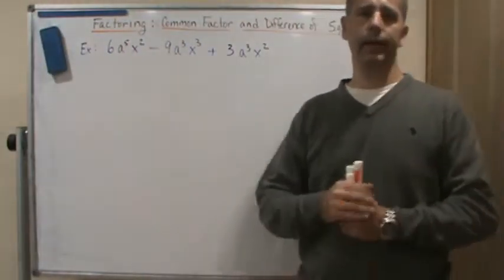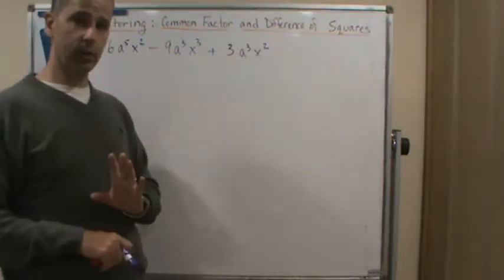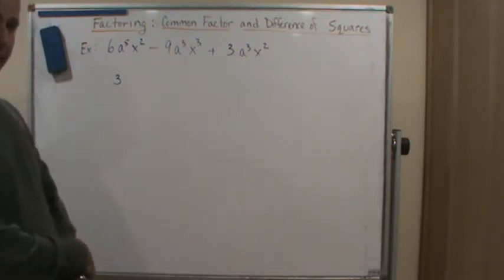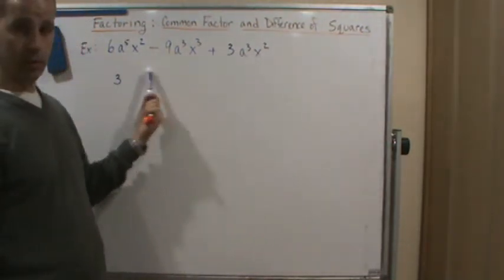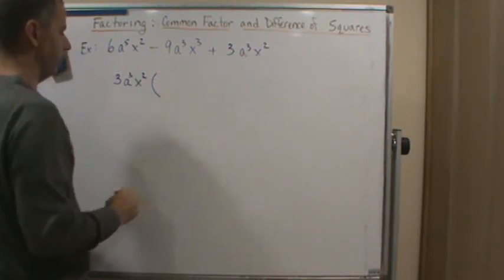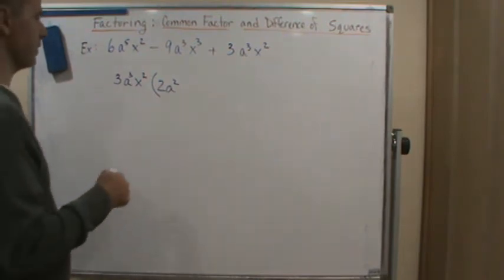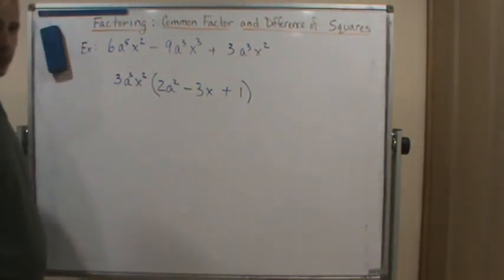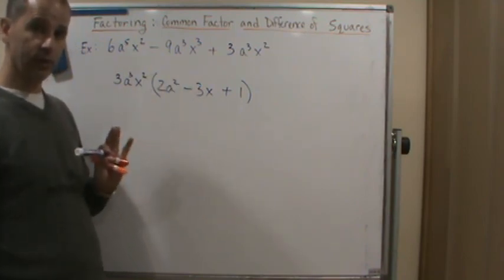Technical Math Factoring Example 4